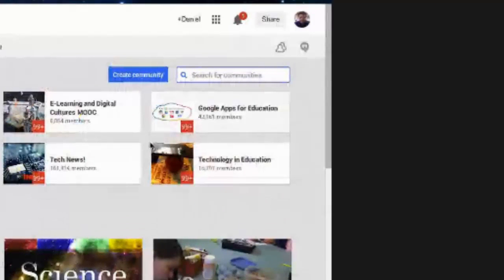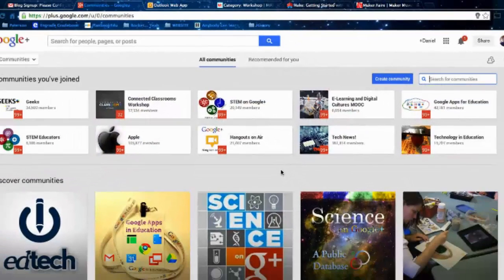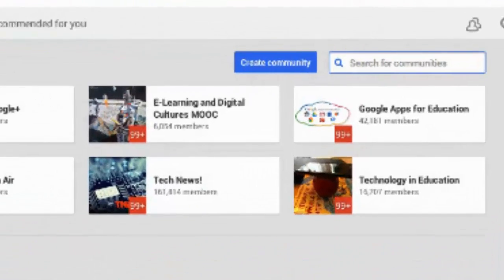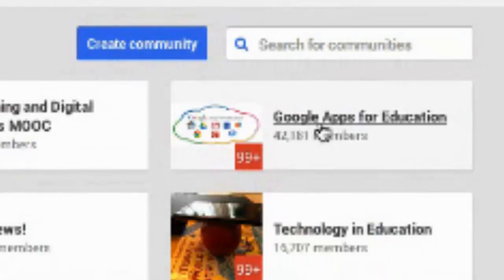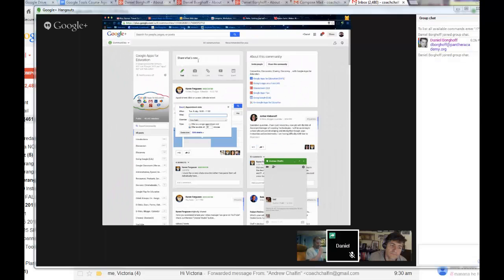Google Plus Communities in Education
Let's Have some fun learning about Google + communities with a educational technology specialist